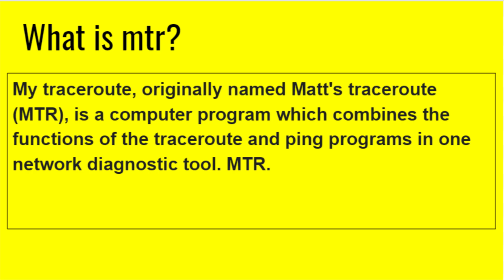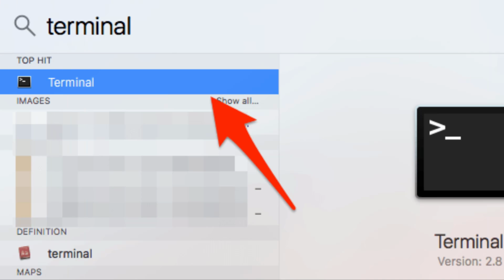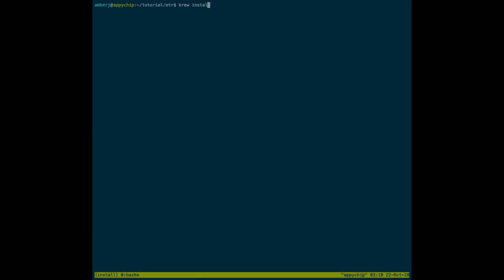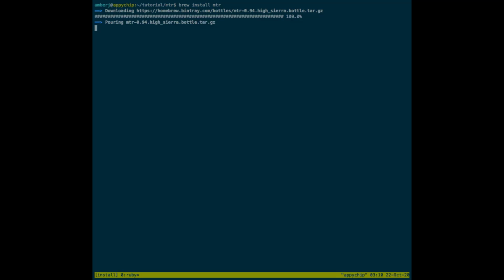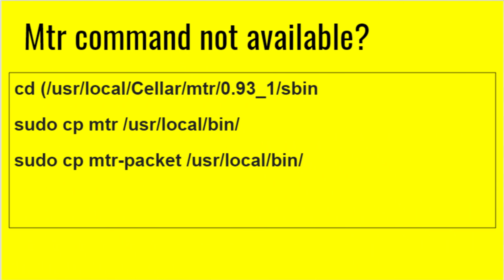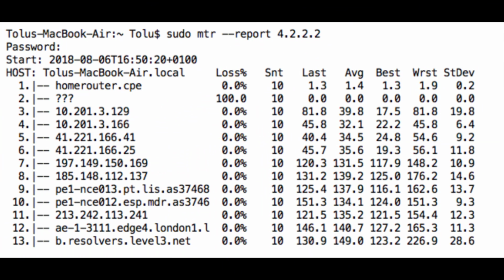What is mtr & How To Install & Use mtr On Mac OS (Big Sur,Mojave,Catalina) | ping + traceroute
Welcome to Appychip Youtube channel!

In this video, we will show you how to download and install 'mtr' on MacOS using brew on Terminal for free.

This tutorial is also available as a blogpost on MacAppStore

In this tutorial, you will learn how to use brew (aka Homebrew) to install ‘mtr’ on Mac OS. Brew is an open source alternative to Apple App Store to install any MacOS program or application.

What is mtr?
MTR combines the functionality of both the Ping and traceroute Utilities (or alternatives of traceroute), providing a robust tool for troubleshooting purposes.
Since MTR combines the ping and traceroute utilities, we will look at these two utilities individually first and see how they can help with troubleshooting and then finally, we will see how MTR works.

How To Use mtr:
Run the following command to use mtr command:
sudo mtr ip-address-of-destination

mtr Command not available?
Go Inside the folder (/usr/local/Cellar/mtr/0.93_1/sbin) or other version (0.9x.x)
cd (/usr/local/Cellar/mtr/0.93_1/sbin
Run the following command:
sudo cp mtr /usr/local/bin/
sudo cp mtr-packet /usr/local/bin/

Is brew/Homebrew safe?
Brew is a open source package manager (that runs as a command from Terminal.app and uses your Mac’s wifi / internet to download and install supported programs). Using Homebrew, anyone can install thousands of softwares and apps on Macbook Pro, Macbook Air, Mac Mini, iMac, Mac Pro or any PC running MacOS etc. Key alternatives to application installers on Mac OS X include AppStore, Macports, PKG file or DMG files, Nix, Mac Ports to name a few.

Supported versions:
These installation instructions will work on all latest / core versions of MacOS (including Snow Leopard, Mountain Lion, Mavericks, Yosemite, El Capitan, Sierra, High Sierra, Mojave, Catalina, Big Sur, plus MacOS Server)

If you face any errors (for example “ command not found ” or data related issues) while following tips for beginners on Appychip web/channel. Our editor will get back to you within 36 hours with a solution to your problem.

If this video helped you out, don’t forget to like this video and leave your review in comment.